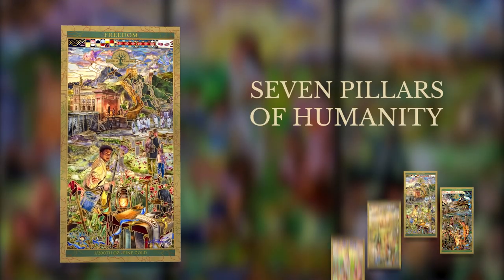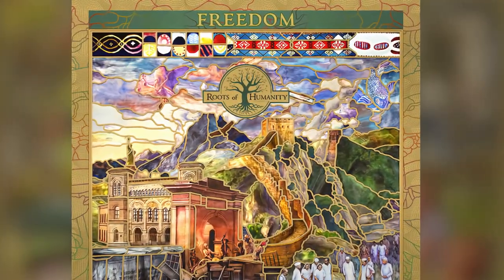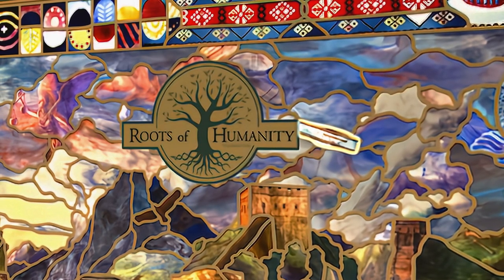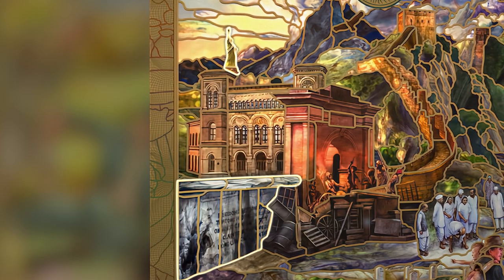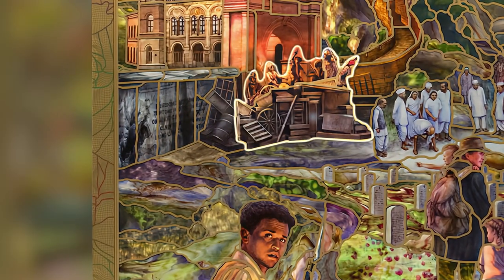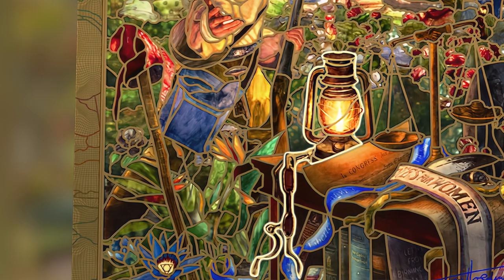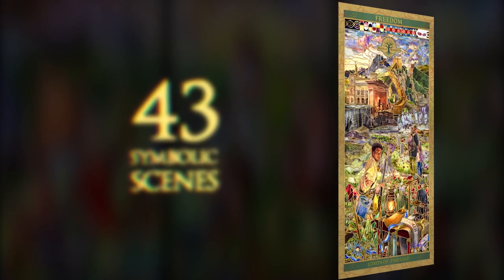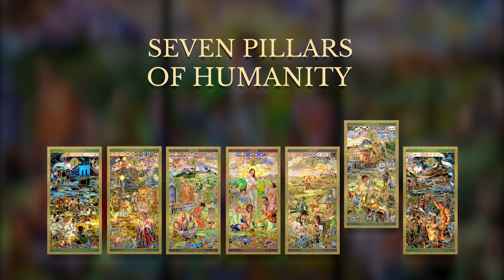Freedom - Seven Pillars of Humanity 1/200th oz Gold Note - 7k Metals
Introducing one of the truly stunning works of art preserved on gold notes… The Freedom Panel. As one of the 7 main pillars in The Roots of Humanity Project by celebrated stained glass artist, Tom Holdman.